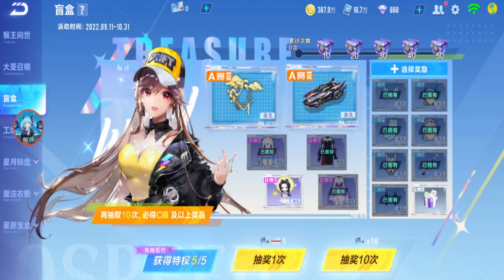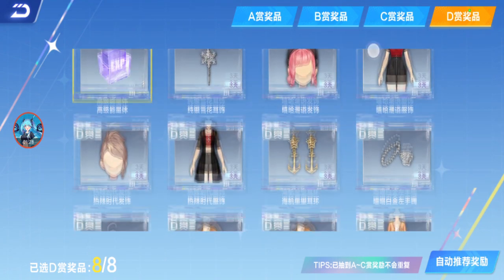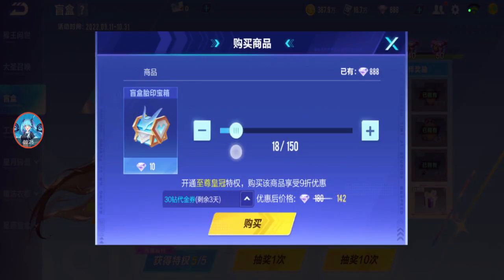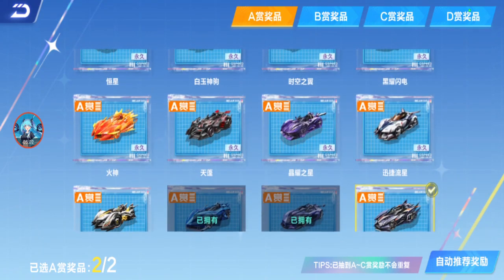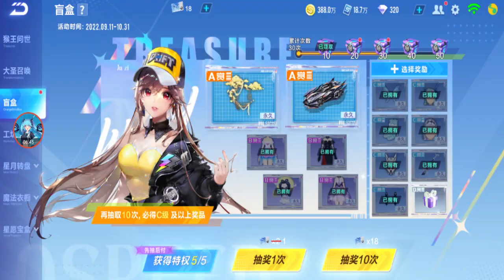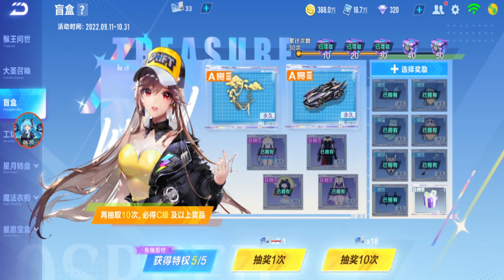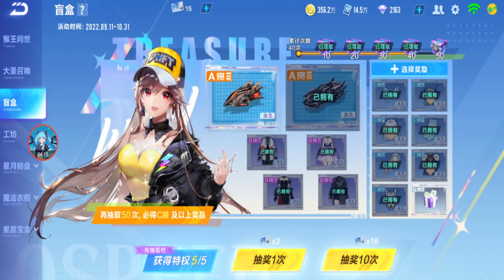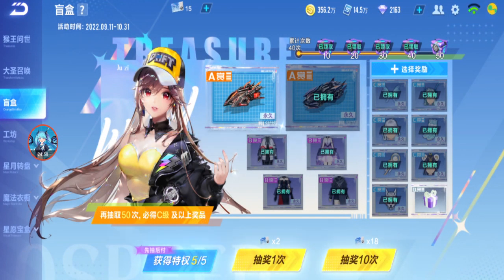GACHA Guarantee Permanent A For 180 DIAMONDS? 【QQ Speed Mobile】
the hidden trick to get Permanent A car guaranteed for 180 diamonds on this new gacha.

(Shoutouts) Thank you for joining my membership:
🏆MASTER TIER🏆:  TUFFY RUSHY, DZACK GAMING, ANYA96, AZLI MW
💎DIAMOND TIER💎: Muhammad Zamzami
🌟GOLD TIER🌟: camelia daiamond